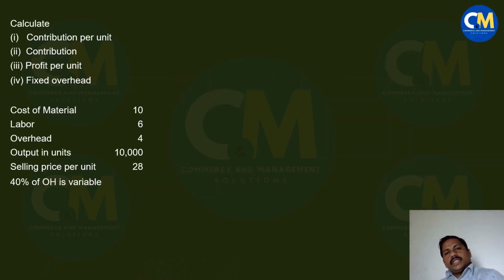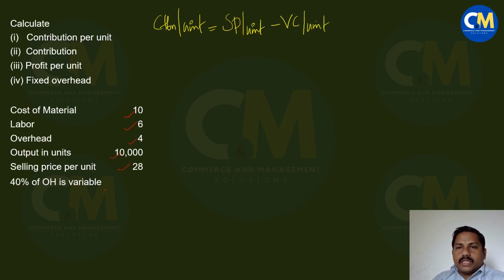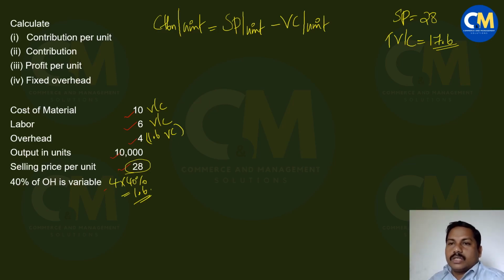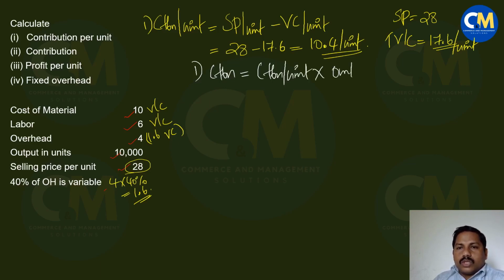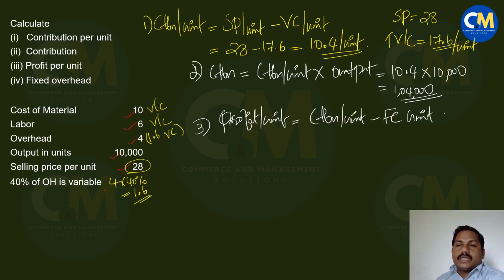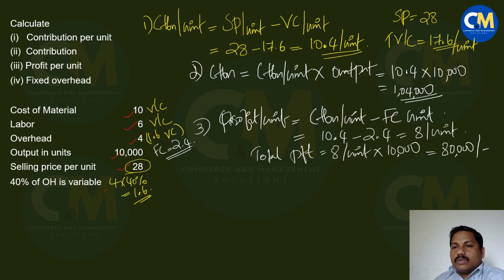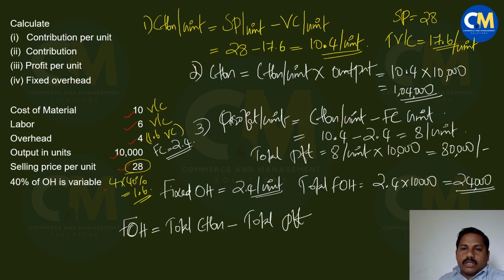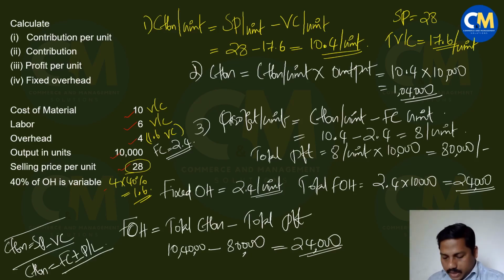Managerial Economics-Contribution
How to calculate contribution and other elements